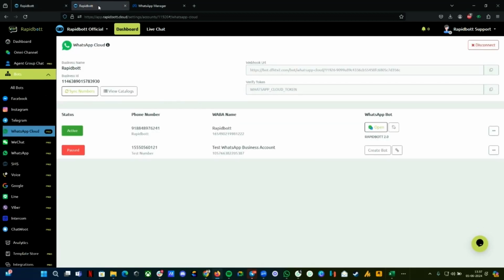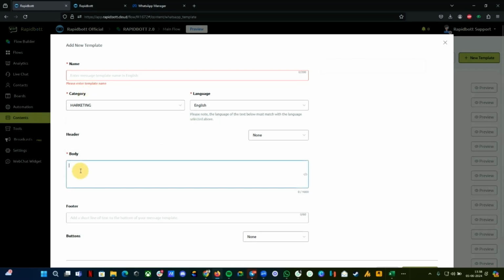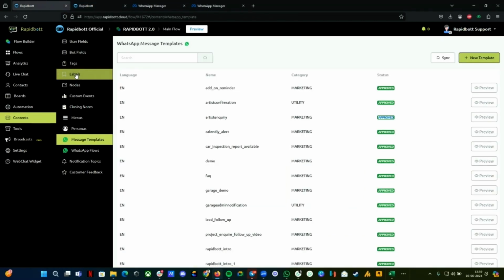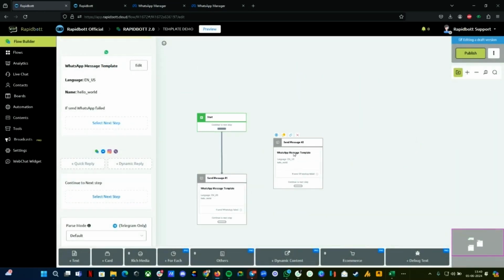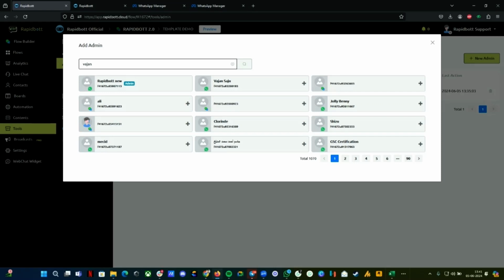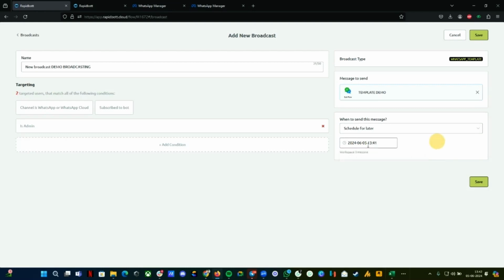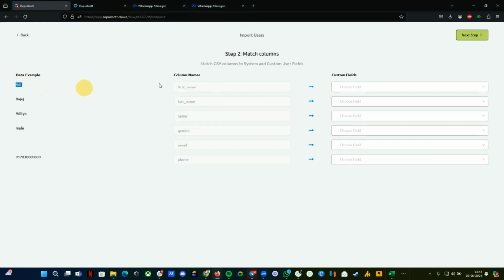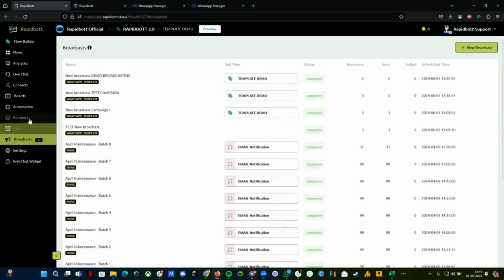WhatsApp Broadcasting with Rapidbott: Step-by-Step Tutorial for Business Growth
🚀 Boost your business communication with WhatsApp Broadcasting using Rapidbott! In this comprehensive tutorial, we'll guide you through the process of setting up and managing effective WhatsApp broadcasts. Learn how to reach your audience instantly, increase engagement, and drive more sales. Perfect for marketers, business owners, and anyone looking to leverage WhatsApp for their business growth.